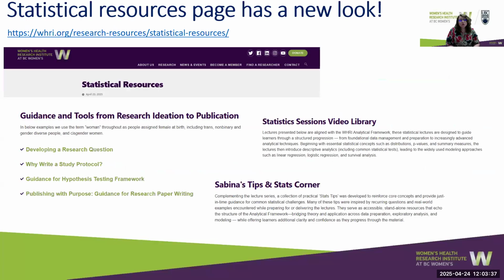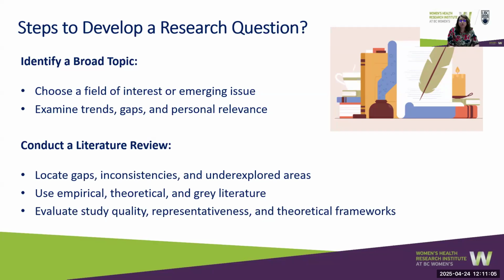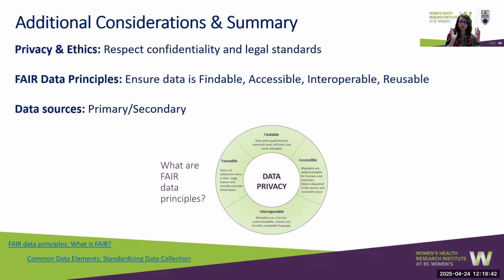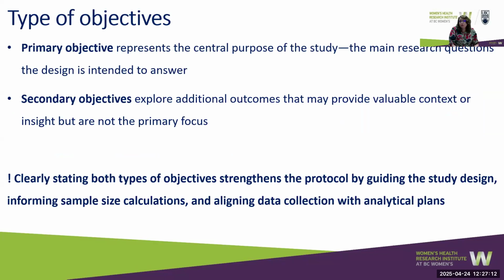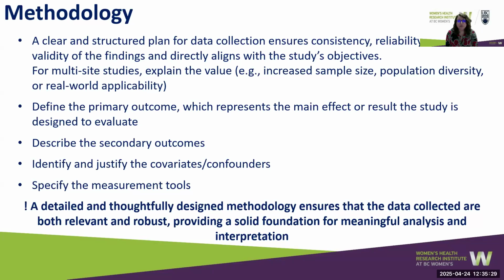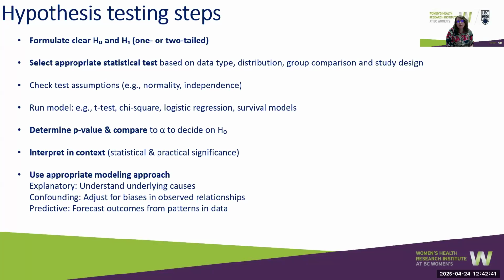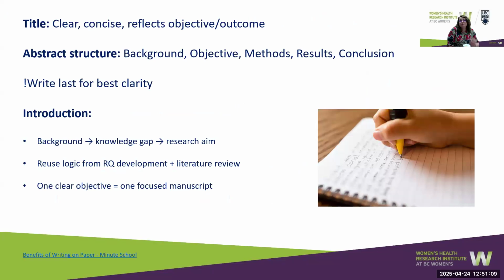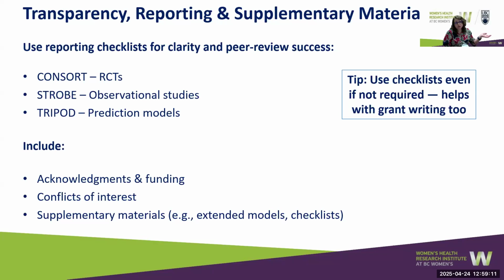WHRI Analytical Framework: Bridging the Gap from Research Question to Publication